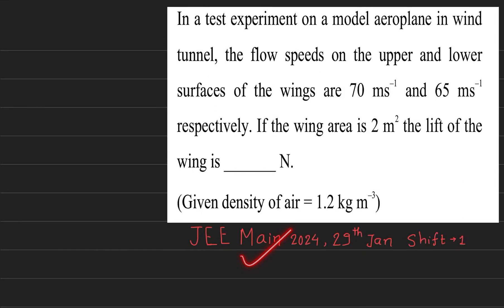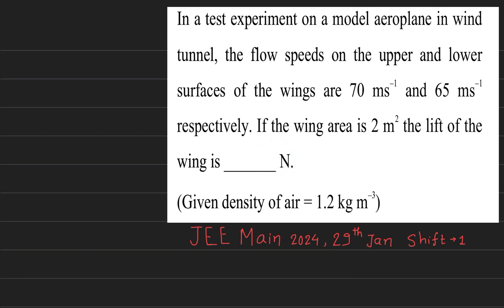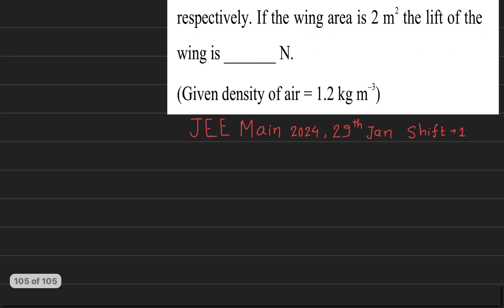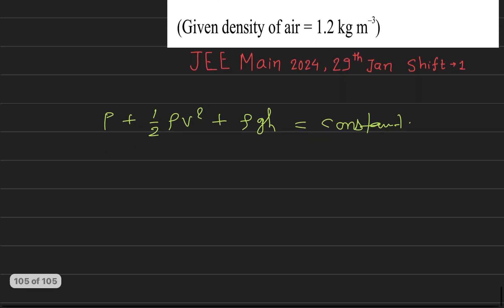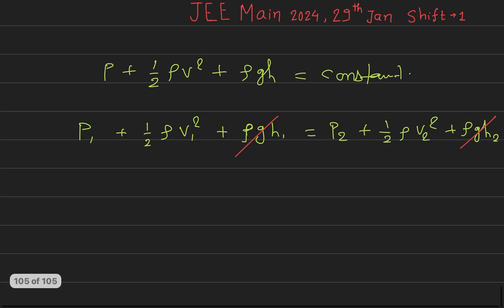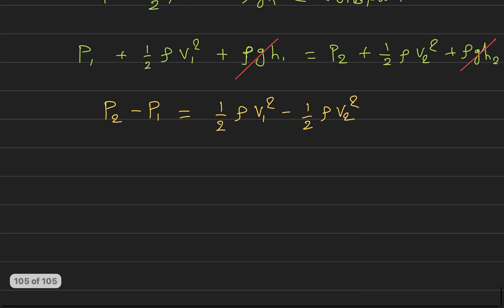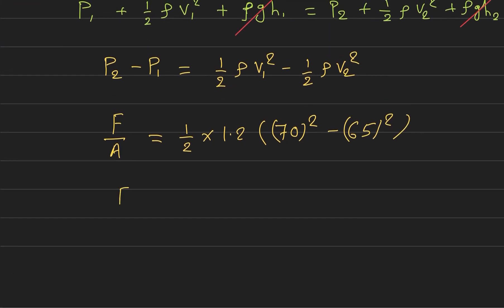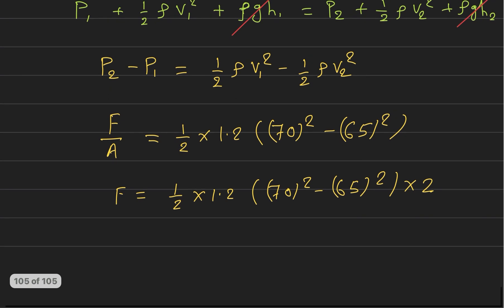In a test experiment on a model aero plane in wind tunnel,flow speeds on the upper and lower surface